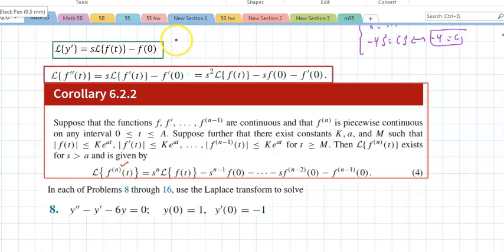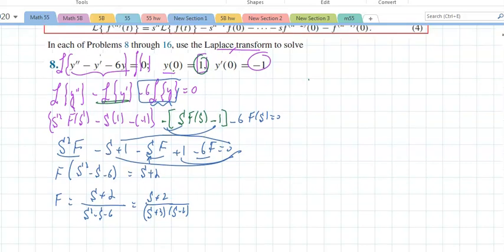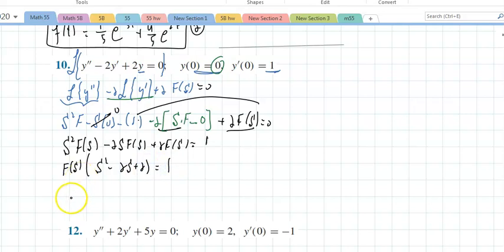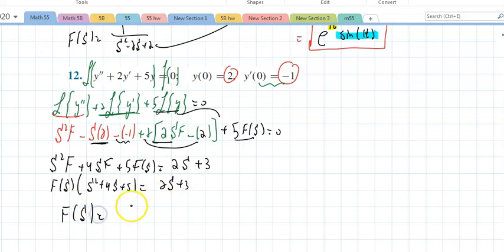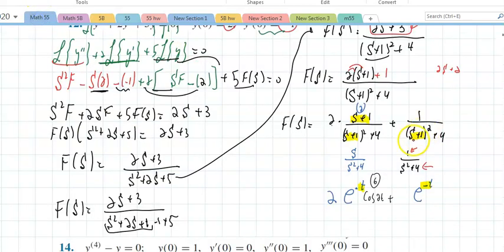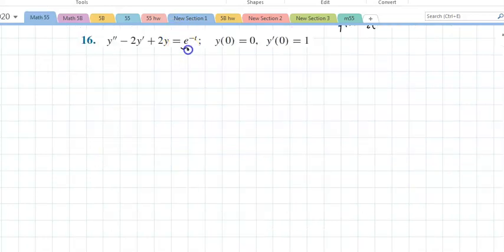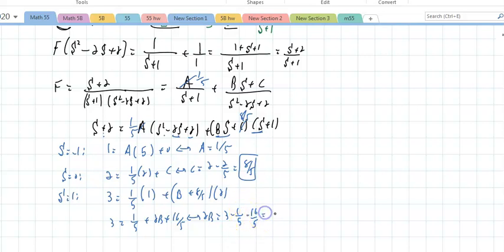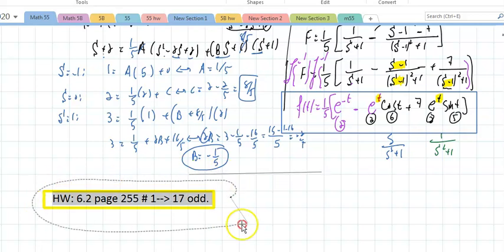Math 55 Section 6.2(2) p 248 Solutions of Initial Value Problems